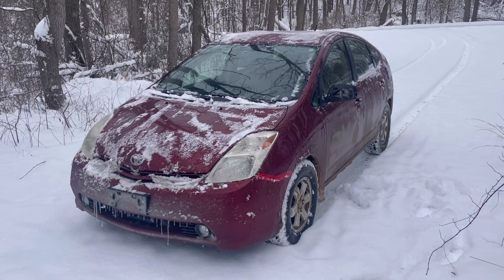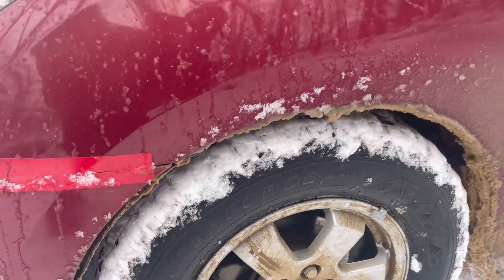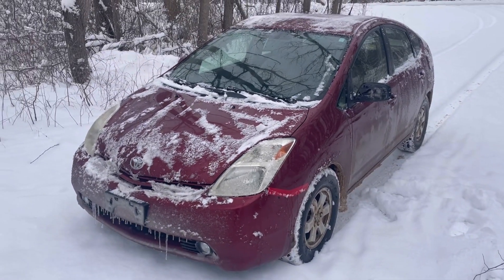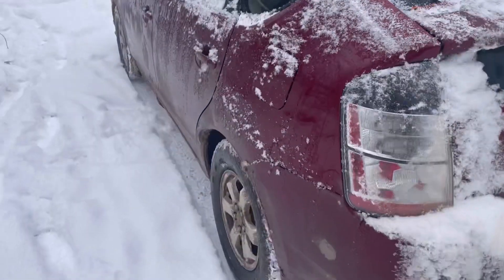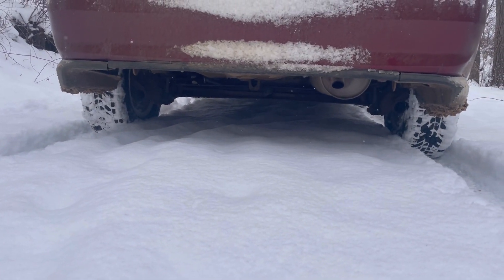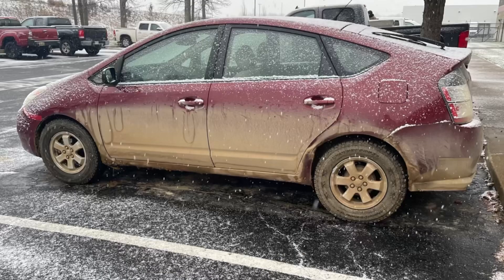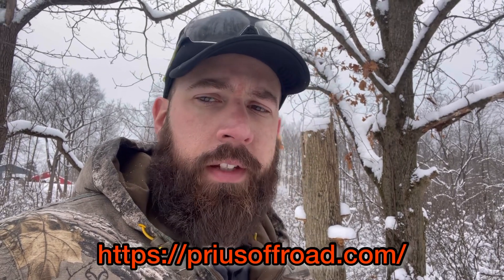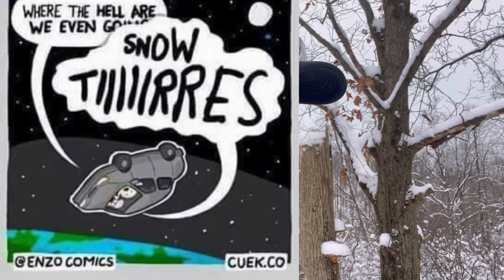5,000 mile update of our lifted Prius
We lifted our Prius a few months ago with a kit from Prius Offroad. Decided to take a short video to update people on the kit. It’s very simple to install and I highly recommend it.